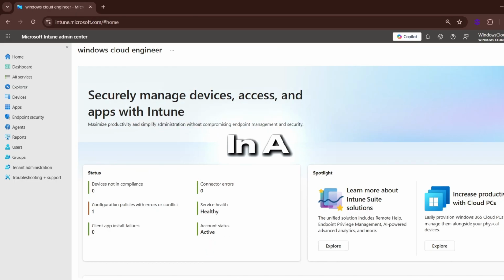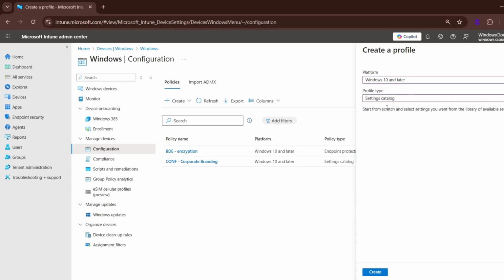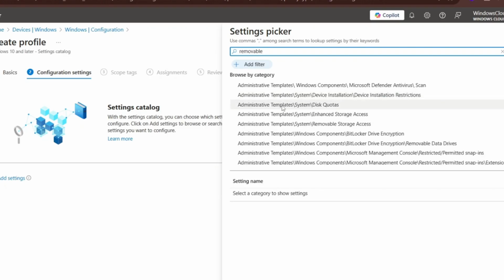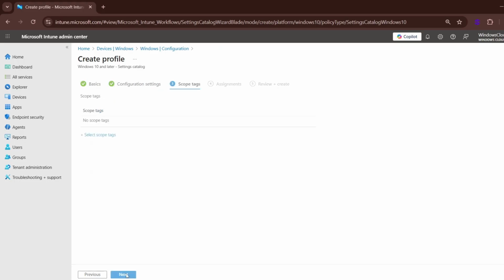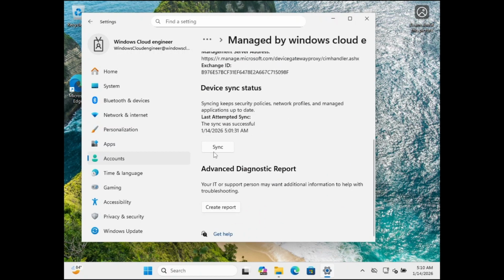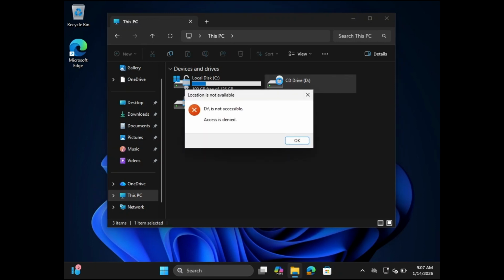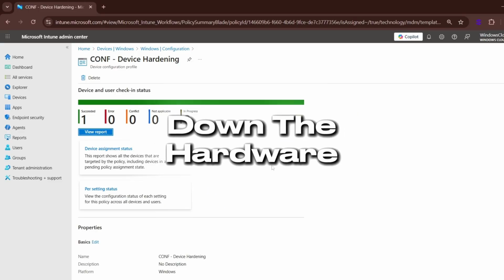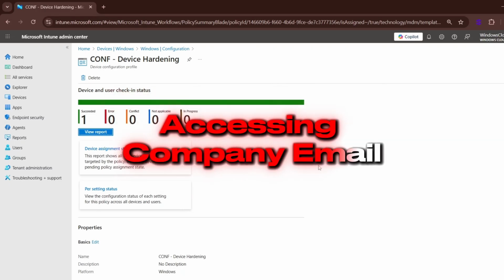MD-102 Lab: Configuring Device Restrictions (Block Removable Storage & Camera)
In this video, we tackle a critical L2 Engineer task: Hardening the physical security of your corporate devices. I will show you how to use the Intune Settings Catalog to block all Removable Storage (USB drives) and disable the Camera for privacy compliance.

🔥 The "Real World" Twist: Since we are running this in a Hyper-V Lab, I’ll show you two specific tricks to verify these policies actually work:

Using a mounted ISO to simulate a blocked USB drive.

Using Windows Privacy settings to prove the camera is disabled (even if your VM doesn't have one!).

📌 In this video, we cover:

Creating a "Device Hardening" policy using the Settings Catalog.

The logic behind "Enable" vs "Not Allowed" for different settings.

Removable Storage: How to block USBs but allow charging.

Camera: How to forcefully disable the webcam hardware.

Verification: Proving the block works using File Explorer and Privacy Settings.

🛠️ Policy Settings Used:

Profile Type: Settings Catalog

USB Block path: Administrative Templates \ System \ Removable Storage Access - All Removable Storage classes: Deny all access

Camera Block path: System (or Experience) - Allow Camera

💡 Key Concepts